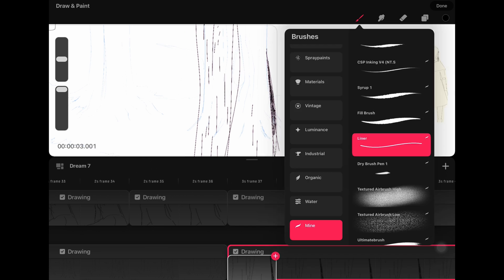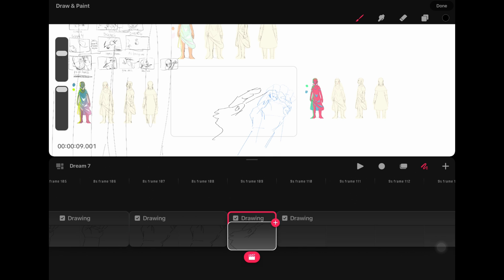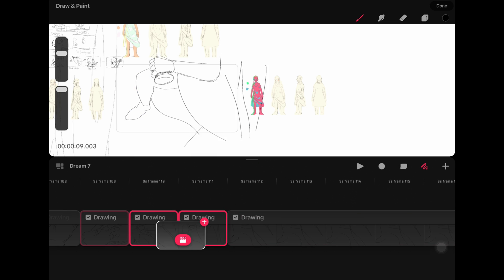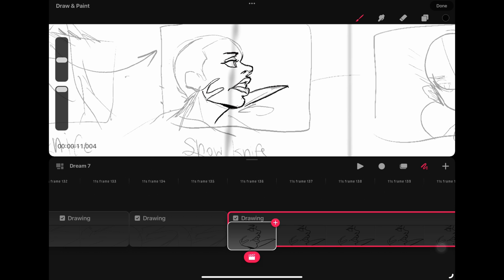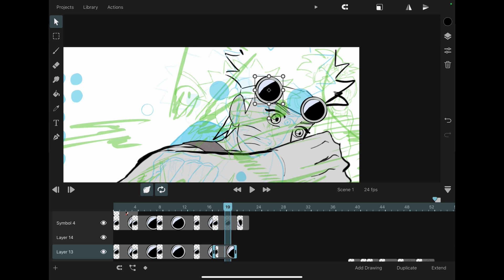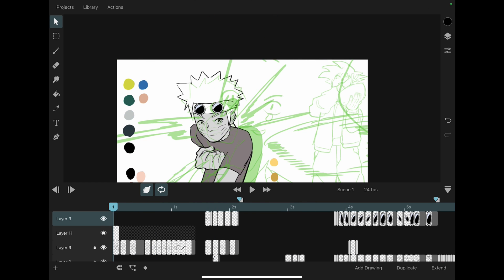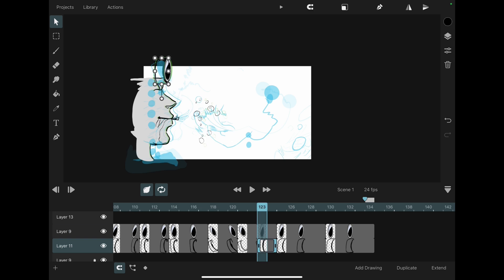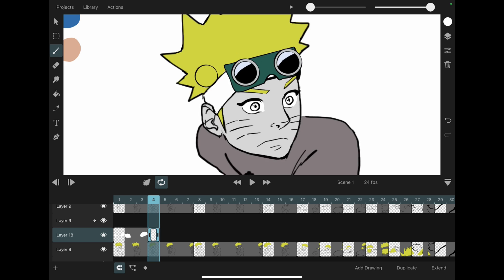Procreate Dreams VS Toonsquid Review & Comparison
Around 4:23 I say that Dreams doesn't have the same onion skin options. As seen in the video Dreams clearly has this. Toonsquid excels by having more specific onion skin editing and out of pegs.

Toonsquid the solo developed iPad animation app vs the Procreate team's Procreate Dreams.

Reviewed on 2020 iPad Pro
Check the pinned comment for extra info. I’ll update gradually.

0:00 Start
0:48 Timeline control
2:20 Drawing Tools
3:20 Drawing Experience
4:40 Workflow Speed
7:28 Ease, bugs, performance
Compositing 10:28
Importing & Exporting 11:00
Cost & Support 12:25
13:00 My preference
13:54 Verdict
15:12 Procreate Dreams upcoming features